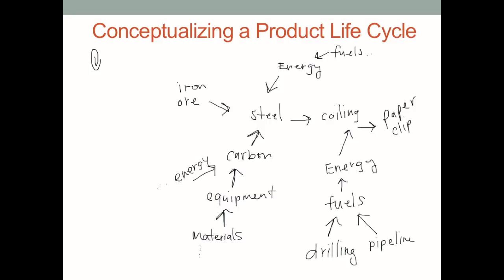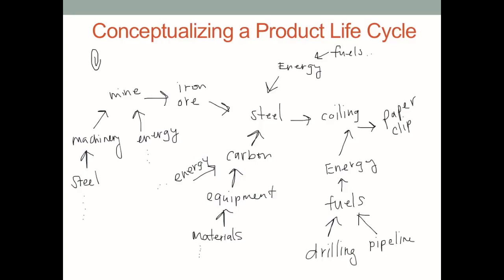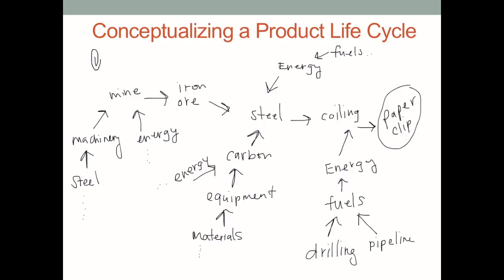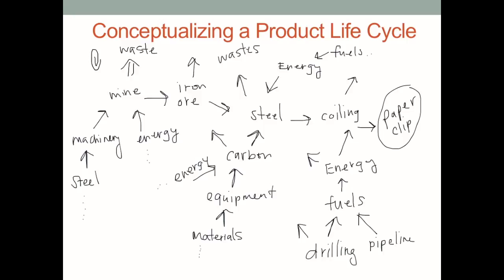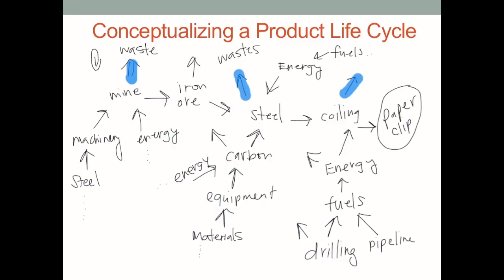LCA Part 3 - Conceptualizing a Product Life Cycle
This video describes the process and logic of conceptualizing a product's life cycle using a paper clip as an example.

Some of the material included in this lecture is used by permission from H. Scott Matthews, Carnegie Mellon University.